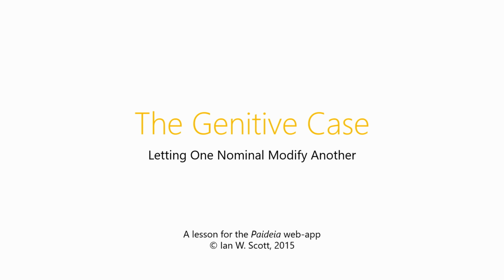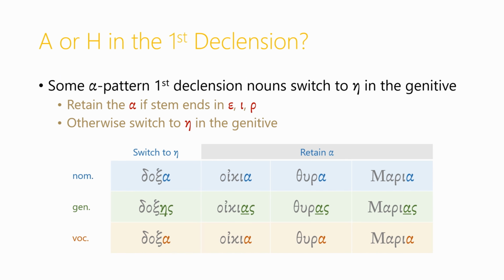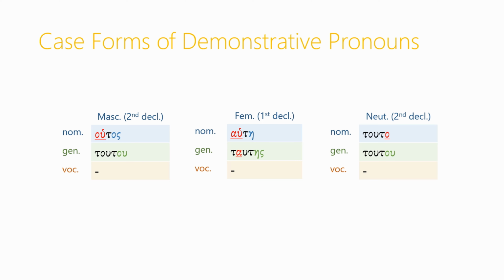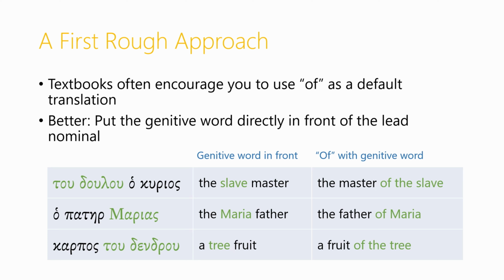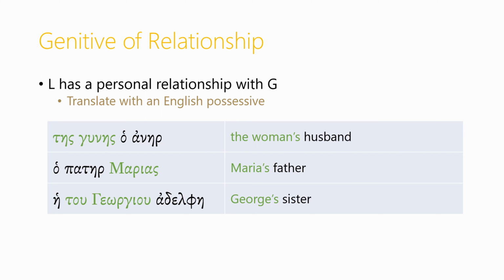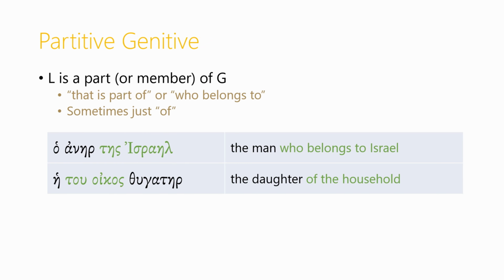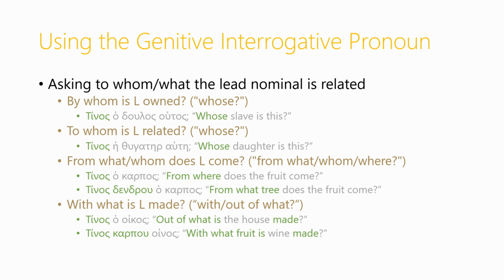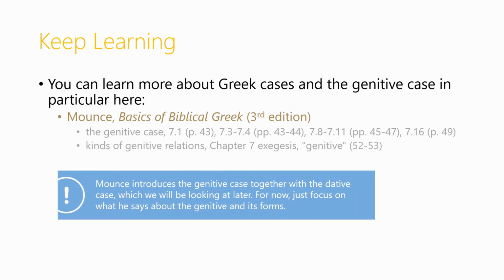Paideia Greek 5.1: The Genitive Case (Erasmian pronunciation)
This video introduces the genitive case of Ancient Hellenistic Greek nominals along with some of its common uses. This version of lesson 5.1 is recorded using the Erasmian pronunciation common among scholars and students. Another version will be uploaded that uses modern Greek pronunciation.